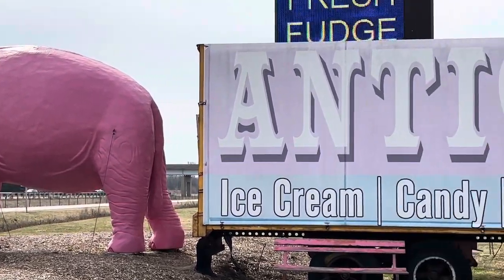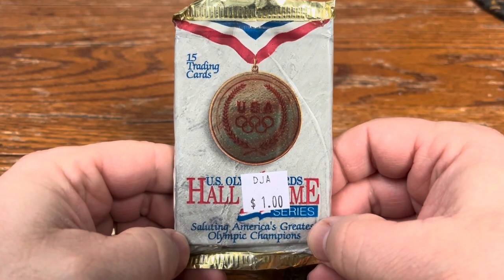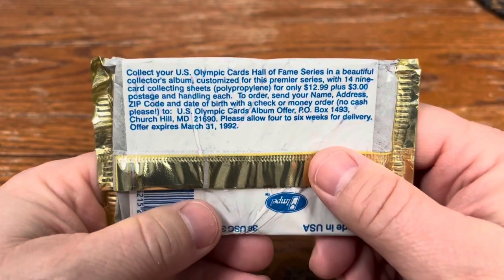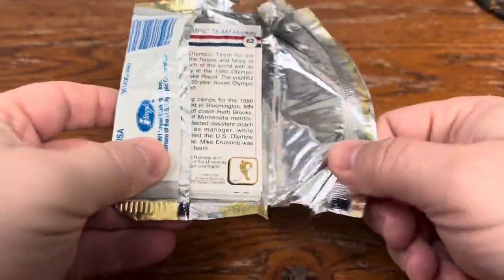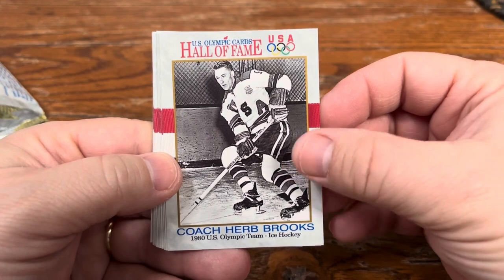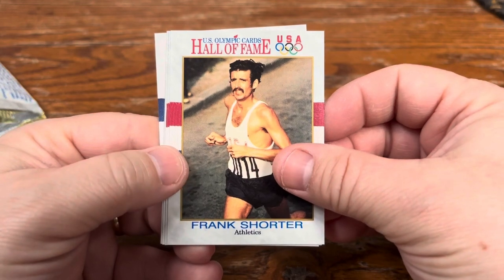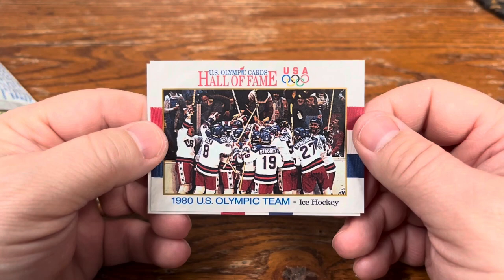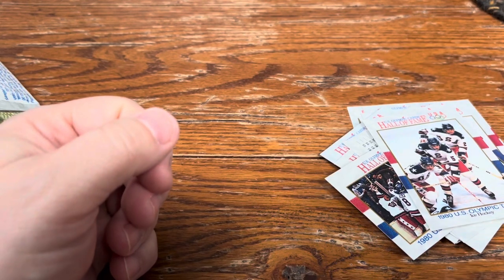Junk Wax Fun Short - 1991 Olympic Cards - Miracle in Foil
This is an oddball pack that I found at an antique mall.